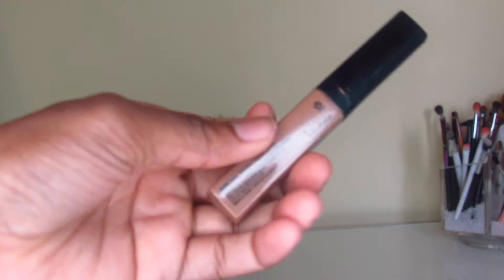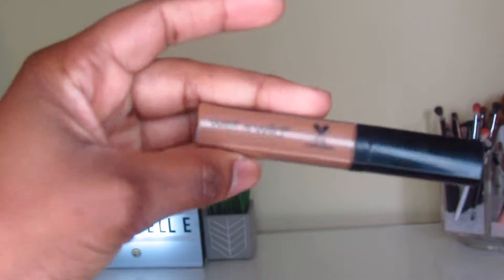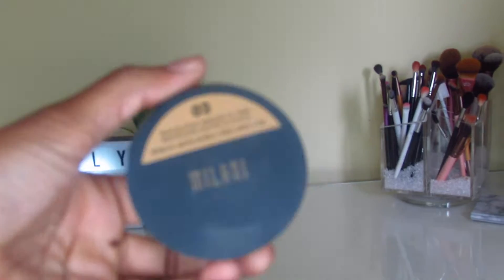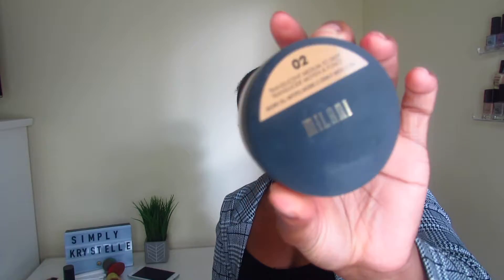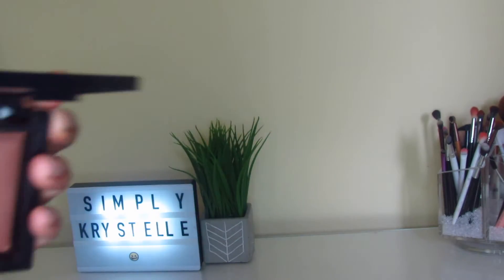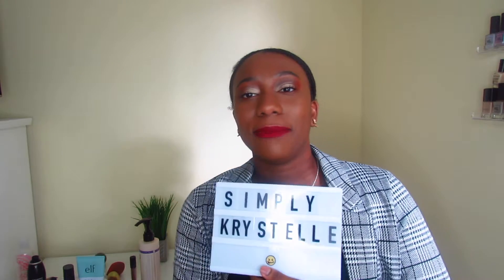DECEMBER FAVORITES 2018!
In todays video I will be sharing with you all the products I've been living the month of December!

Colourpop Brushes
Morphe Highlight and contour beauty sponge
Wet N Wild photofocus concealer ( Dark cocoa)
Covergirl true matte blend foundation
Milani setting powder
Bare Minerals invisible bronzer
Morphe setting mist
Jordana matte lip creme ( cinnamon toast)
Colourpop grunge lip liner
Carols Daughter Black Vanilla conditioner
Kinky- curly knot today
ELF daily face cleanser

What's on my face:
Creative Soul cosmetics Harmony Palette
Doucce punk voluminizer mascara( black)
Colourpop Foundation Stick ( 185 W)
Wet N Wild photofocus conceler ( Dark Cocoa)
Wet n wild photofocus powder ( Dark Cafe)
Milani Setting Powder ( medium to deep)
Bare Minerals Invisible Bronzer ( Dark to deep)
ElF baked Highlight ( Blush Gems)
Jordana Matte liquid lip cream (Red Velvet Cake)

What I'm Wearing:
Blazer: H&M
Tank: Forever 21
Earrings & Ring: JC Penny
Necklace: Fab Fit Fun Box
Brows: Anastasia Brow Wiz ( Ebony)

Hey Guys! I'm Krystelle, I love all things beauty related. On my channel you will find makeup tutorials, skin care videos, hauls, and sometimes challenges. I really hope you guys enjoy my content and thank you so much for taking the time out of your day to watch my video.

If you guys have an y suggestions on videos you would like to see please comment them down below.